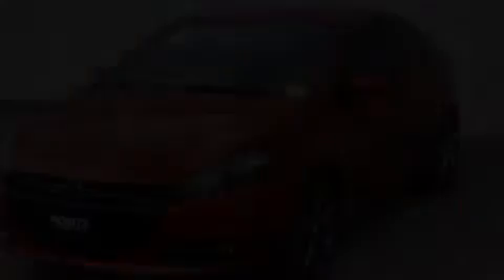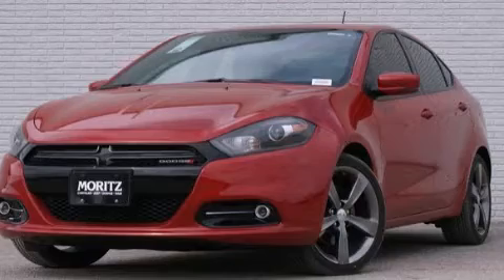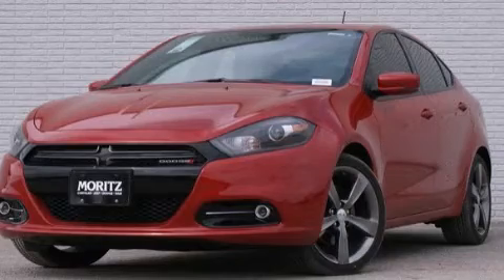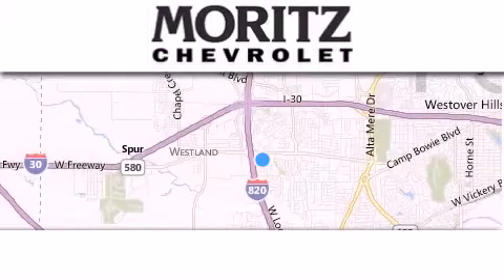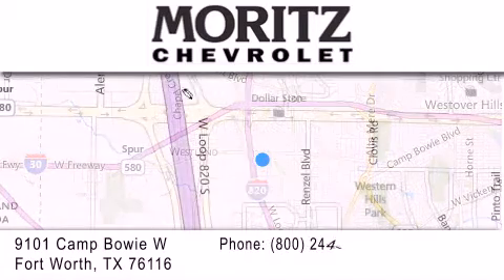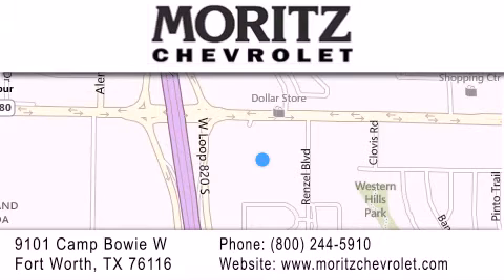2015 Dodge Dart Dallas TX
We have been honored to serve the Fort Worth TX area , we promise that your experience at our dealership will exceed your expectations ! Year : 2015 Make : Dodge Model : Dart Engine : I4 2.4 L Exterior : Redline 2 Coat Pearl Interior : Black Stock : 307053 Moritz Chevrolet 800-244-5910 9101 Camp Bowie West Fort Worth , TX 76116